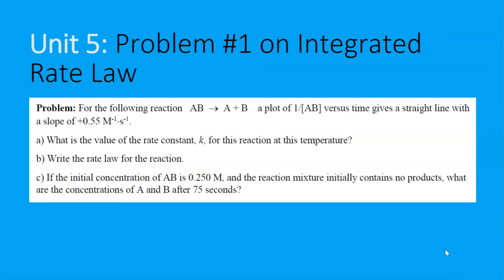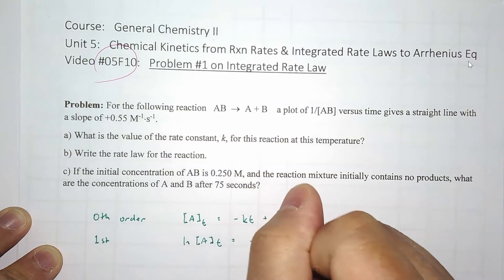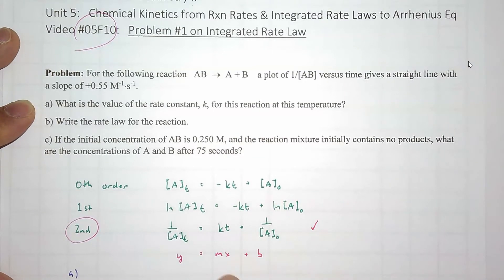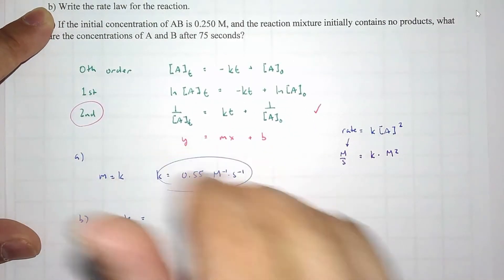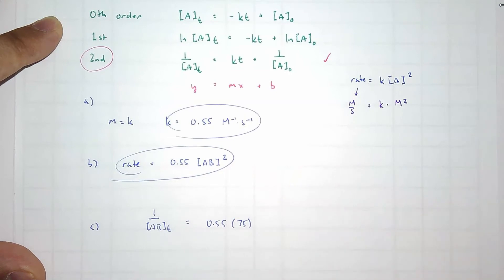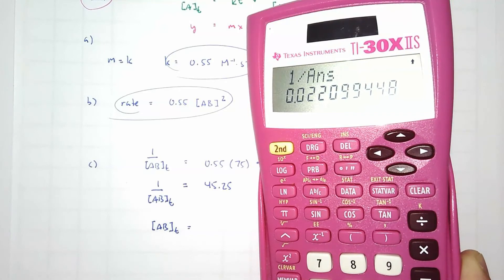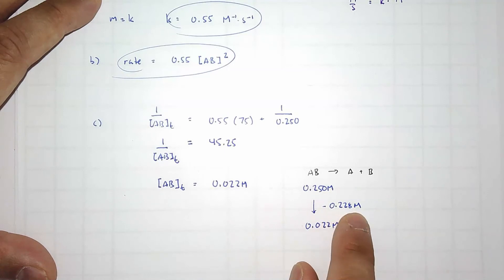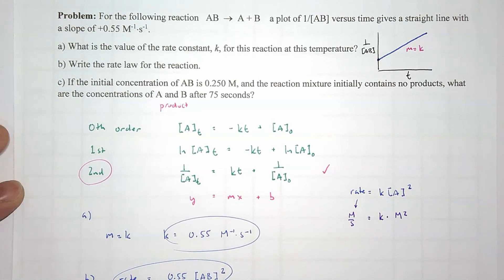Problem #1 on Integrated Rate Law